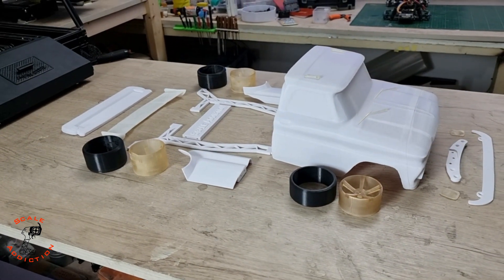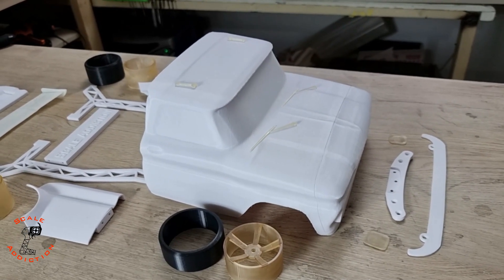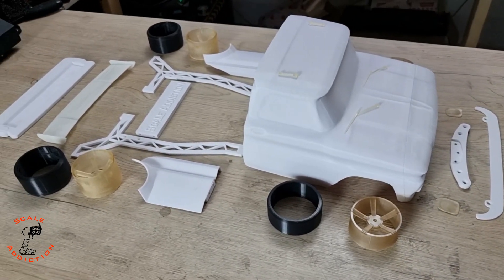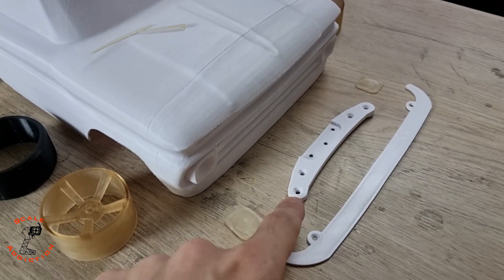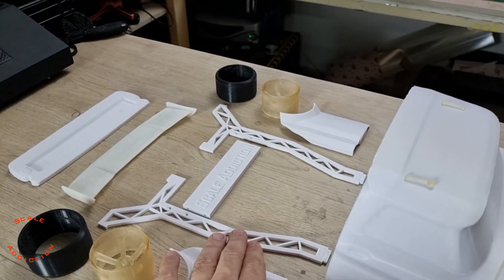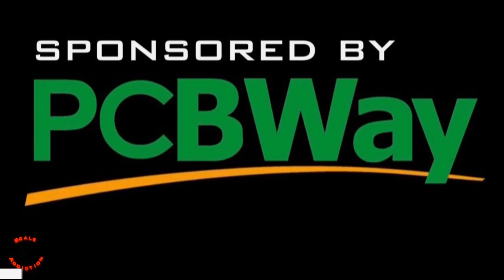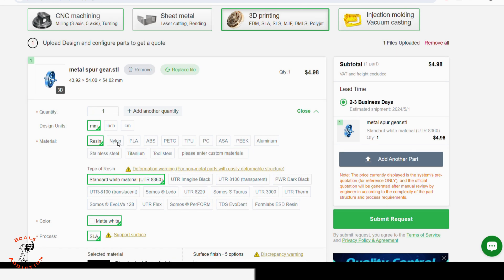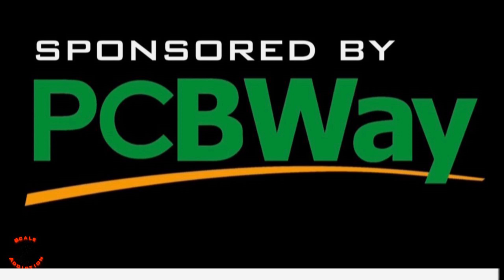3D Printed 10th Custom Chevrolet C10 1962 step by step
3D Printed 10th Custom Chevrolet C10 1962 part1, you can print it on any small 220x220 mm 3d printer, the 10th Chevrolet C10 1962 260mm wheelbase FOR SAKURA D5 CHASSIS  and also i will show a parts how to design printable model in SketchUp,
this is an easy way to make rc car scale body(shell) at home and painted it however you like